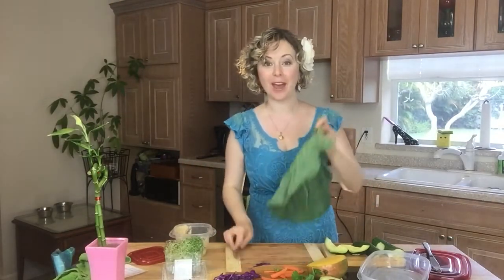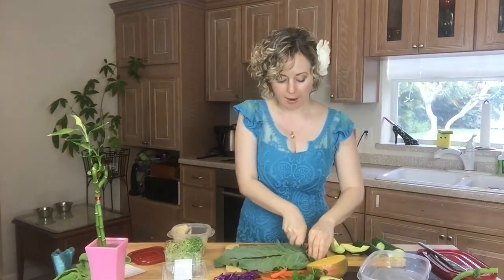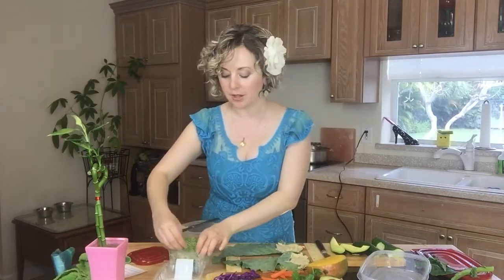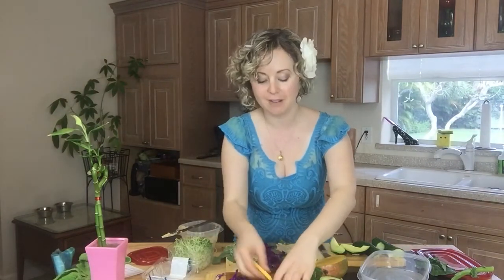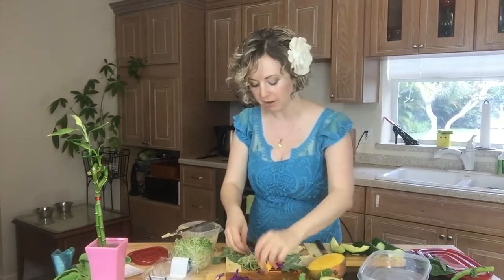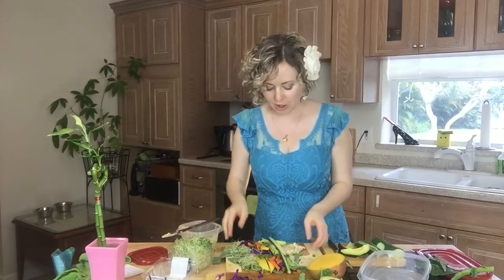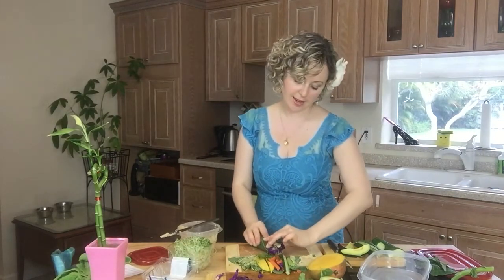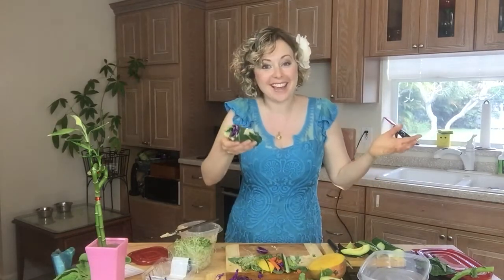GLUTEN-FREE HUMMUS COLLARD WRAPS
Alina Z shows how to prepare an easy recipe - Hummus Collard Wraps!

Collard Leaf
Hummus
Sprouts
Carrots
Cucumbers
Avocado
Purple Cabbage
Mango
Mint
Cilantro

Alina Z is the creator of #1 Diet in America, as selected by Harper’s Bazaar Magazine.

Alina’s services include
+ Private Chef Services
+ Group Cooking Classes
+ Health Coaching
+ Home-Delivered Detox Line – Named #1 Diet by Harper’s Bazaar Magazine – DLrevAMP.com
+ Travel Guide Mini Book

In addition to being featured in Harper’s Bazaar and Vogue Magazines, Alina Z has been featured on NBC, ABC, CBS, Deco Drive, Miami Herald and many more.